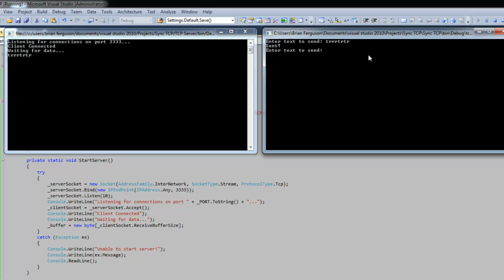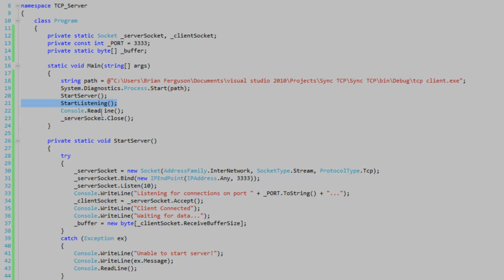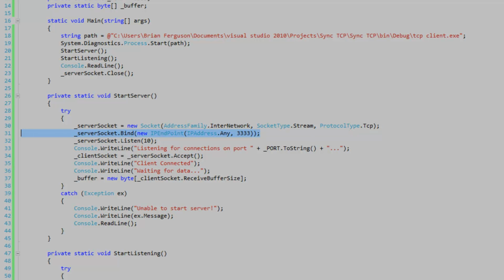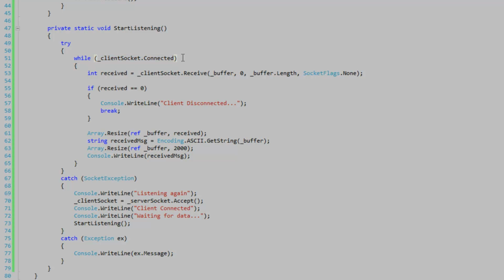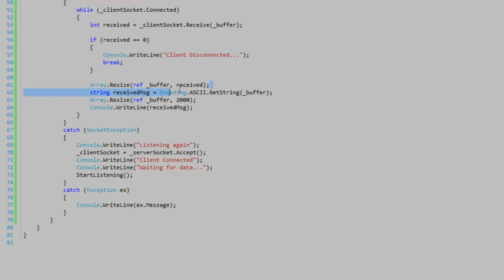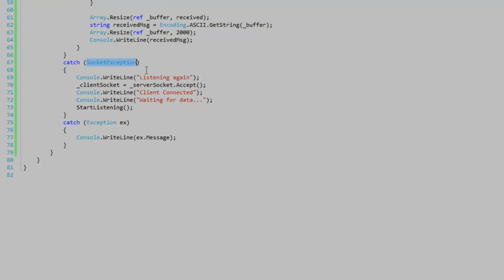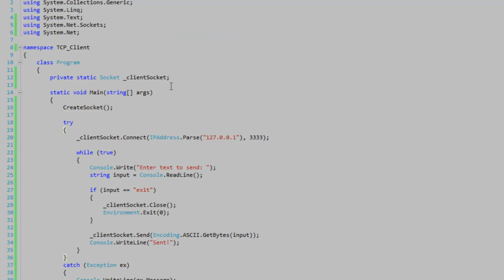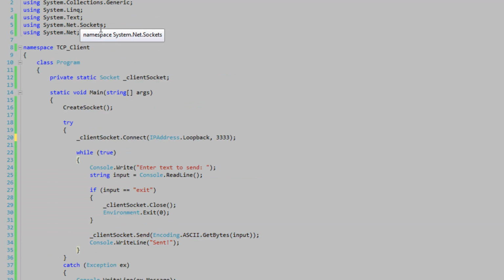Simple Synchronous TCP Sockets